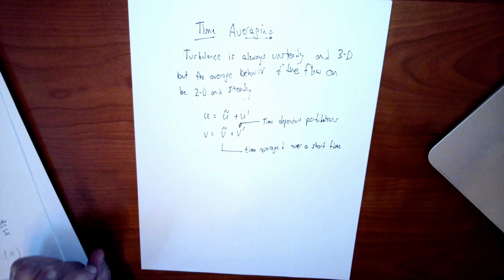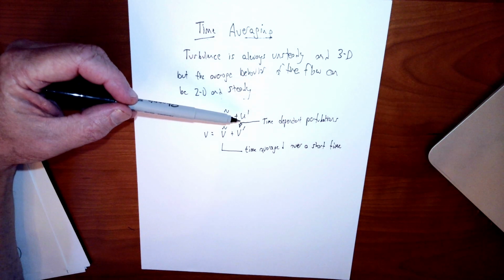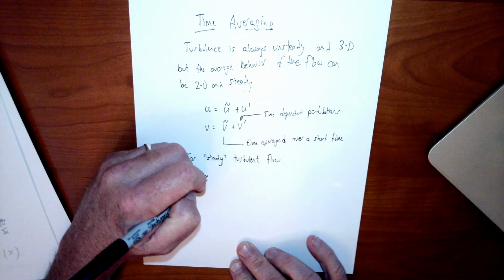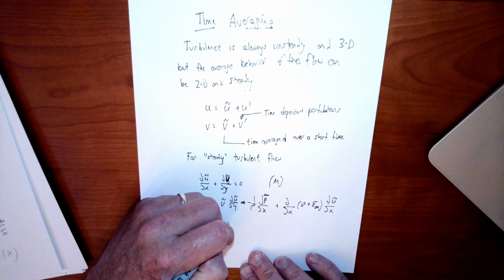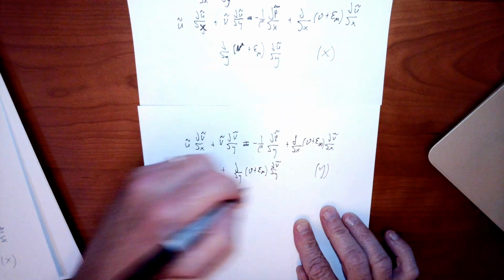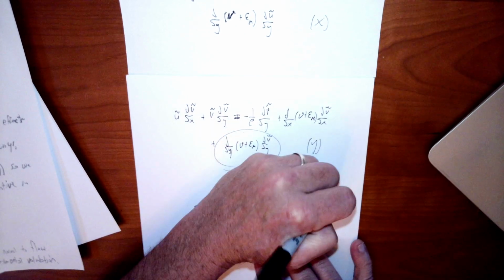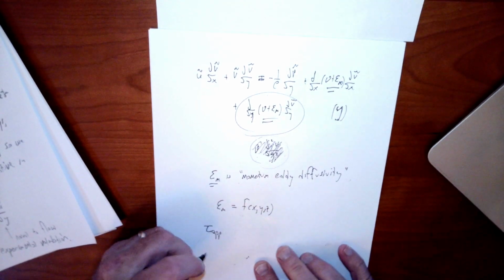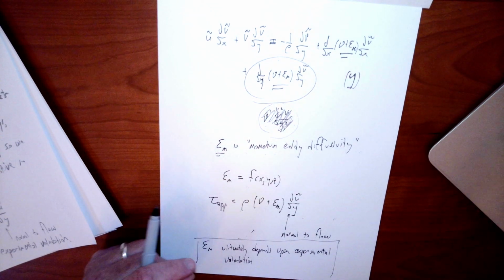Fluids 22.1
Time averaging for turbulent flow